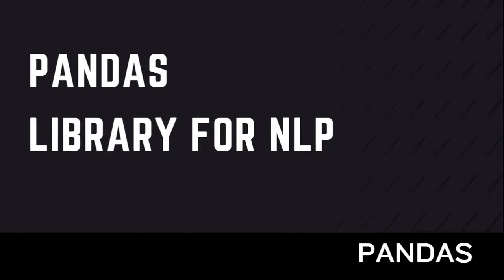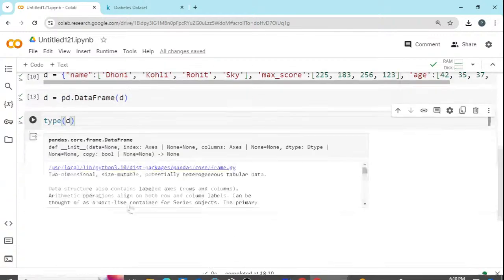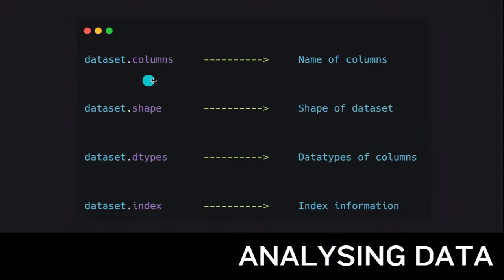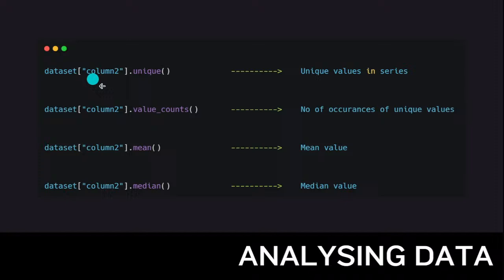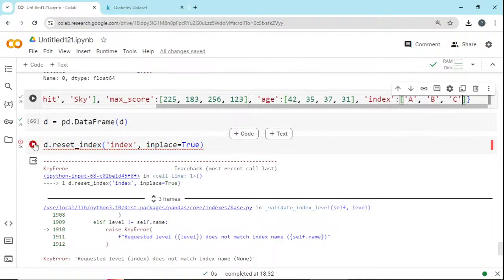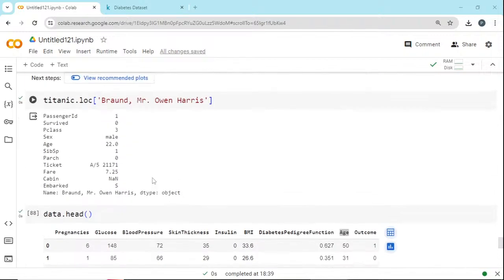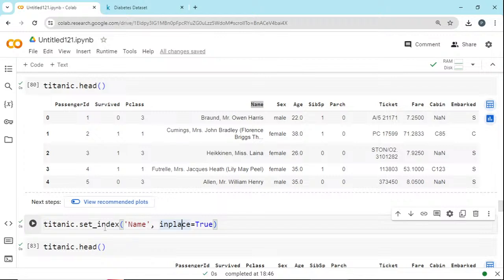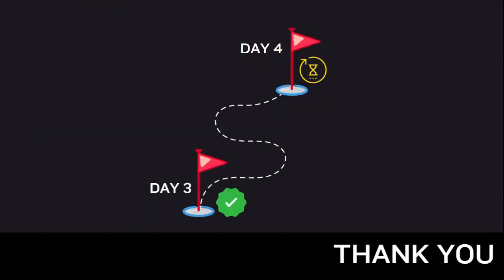Day 03 - Pandas for NLP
You can convert the Masterclass into 1 Month Internship on Natural Language Processing
Fee: Rs.1999
Discount Fee: Rs.799

YOU CAN JOIN OUR 4 IN 1 COMBO OFFER
Fee: Rs.1299
LIMITED OFFER ONLY/-

OFFER ENDS ON 14TH APRIL 2024
21 Days Masterclass on Natural Language Processing

Day 1 :  Introduction to NLP, and Machine Learning
Day 2 :  Regex
Day 3 :  Pandas for NLP
Day 4 :  Text preprocessing -1 : Tokenization, Stemming, Lemmatization, Stop words
Day 5 :  Text preprocessing -2: Bag of Words, TFIDF, Ngrams
Day 6 :  Sentiment Classification on Amazon Reviews using Machine Learning
Day 7 :  Introduction to Deep learning, Tensorflow basics
Day 8 :  Advanced preprocessing - word2vec, average word2vec.
Day 9 :  Advanced preprocessing implementation
Day 10 :  RNN , LSTM architecture walkthrough
Day 11 :  Next word Prediction using LSTM
Day 12 :  Generating Poetic text using LSTM
Day 13 :  Fake News Classifier using Bidirectional LSTM
Day 14 :  Seq2Seq Models
Day 15 :  Text Summarization using LSTM encoder-decoder architecture
Day 16 :  LLM introduction, Transformer Architecture
Day 17 :  Hugging Face, Fine tuning a pretrained model on custom dataset
Day 18 :  LangChain, Chat with Books and PDF Files with Llama 2 and Pinecone
Day 19 :  Blog Generation LLM app using Llama 2
Day 20:  SQL Query LLM using Google Gemini
Day 21 :  Youtube Video Transcribe Summarizer LLM App With Google Gemini